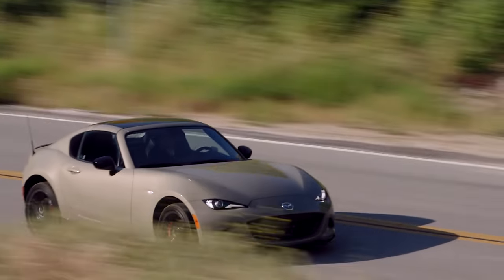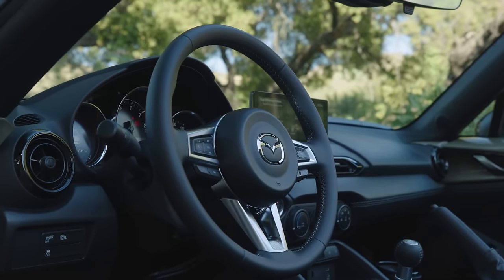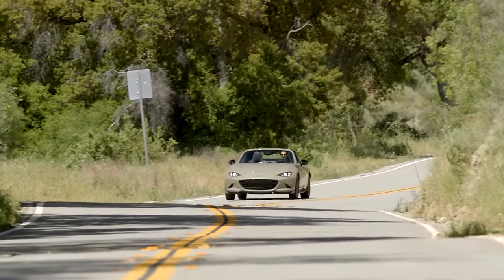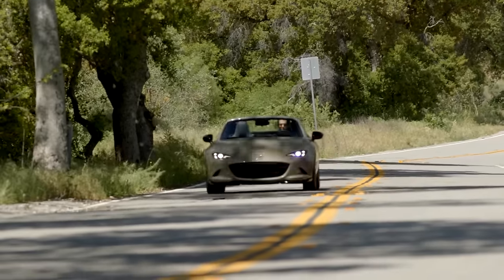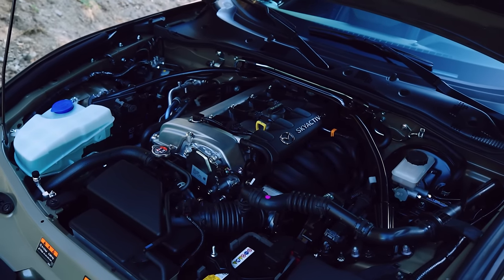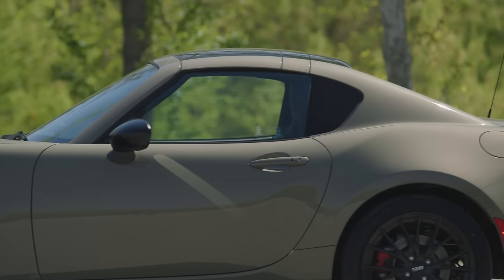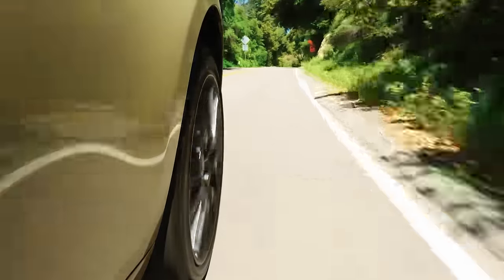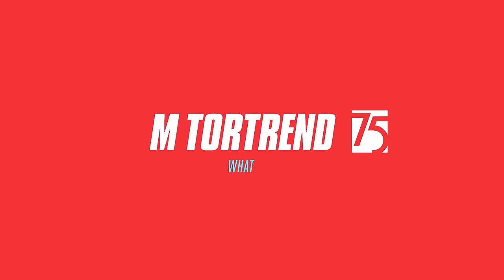2024 Mazda MX-5 Miata First Drive: Small Changes, Big Distinctions | MotorTrend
The 2024 Mazda Miata got a few changes, but with a new steering rack and a limited-slip differential, the Miata is a better car to drive and continues to be as fun as before.

MotorTrend is the ultimate destination for gearheads looking for the latest automotive research and news.